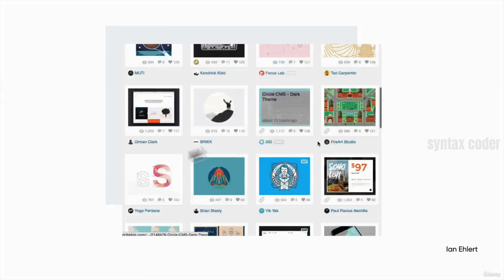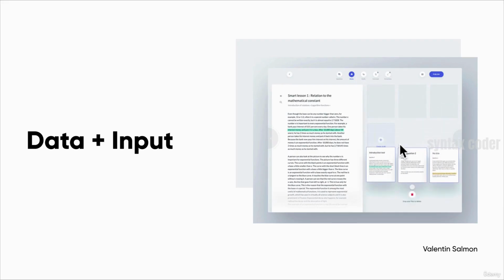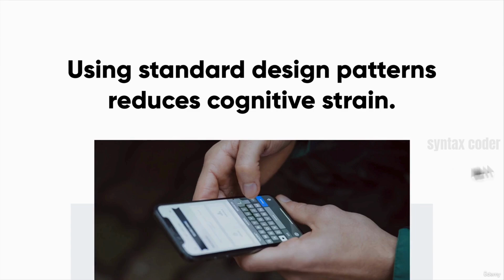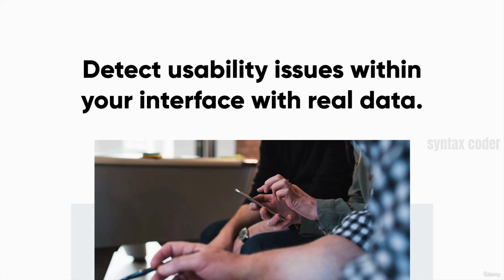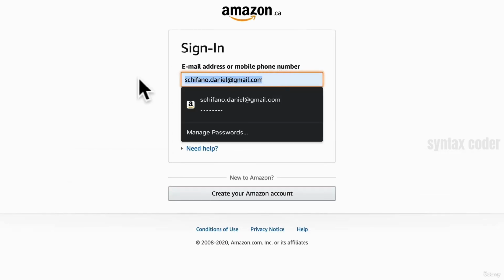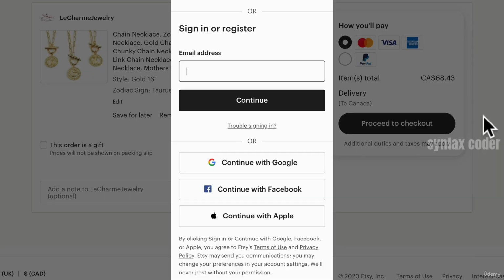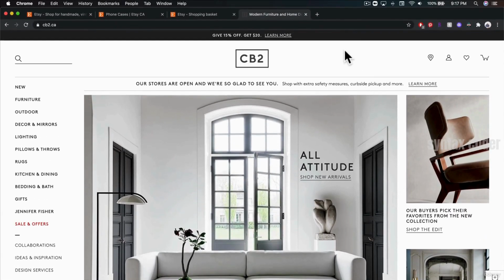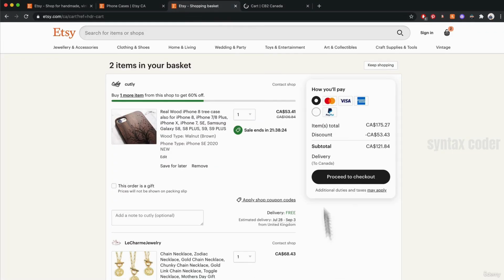UI/UX Product Design Bootcamp 16 Master Design Patterns in Figma UX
Welcome to Lesson 16 of the UI/UX Product Design Bootcamp! 💡
In this session, we dive into the world of Design Patterns — tried-and-true solutions to common UX problems. By using these patterns, you’ll create interfaces that feel familiar, usable, and intuitive.

✅ In this video, you’ll learn:

*What are UI/UX design patterns and why they matter
* Examples of common design patterns (modals, tabs, navigation, search, etc.)
* How to implement reusable patterns in Figma using components
* When to follow or break design patterns
* Real-world case studies of effective design pattern usage

🎨 Figma makes it easy to design, document, and reuse UI patterns across your projects.

✅ LIKE 👍 if you use design patterns and COMMENT 💬 your favorite one!